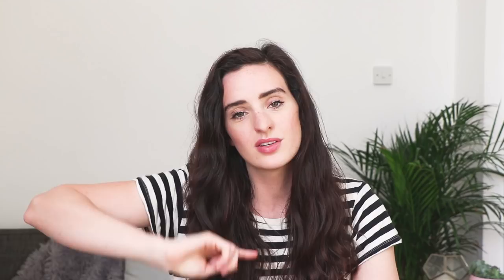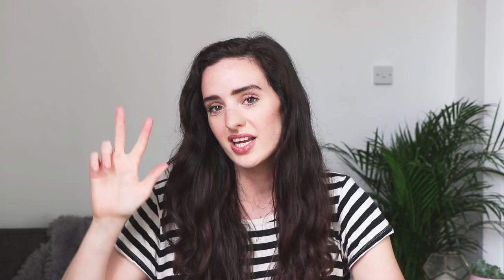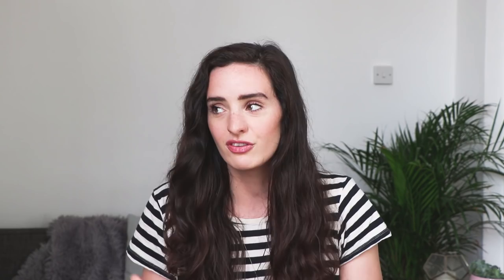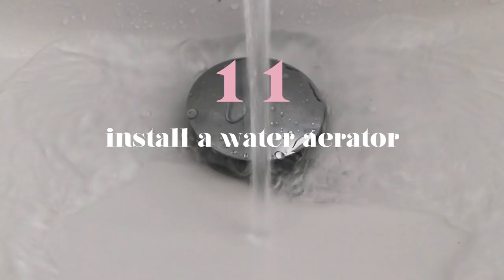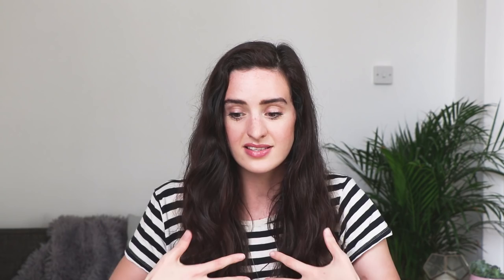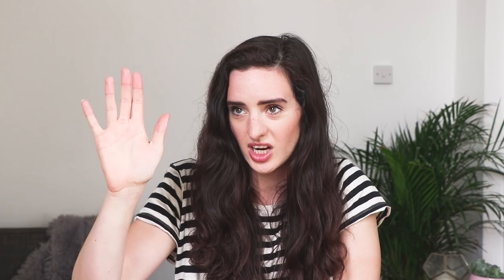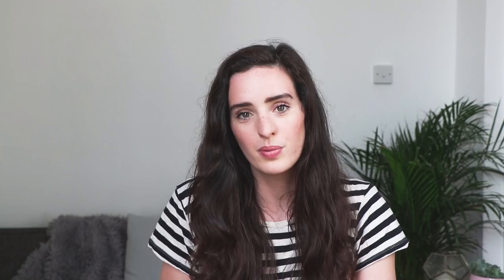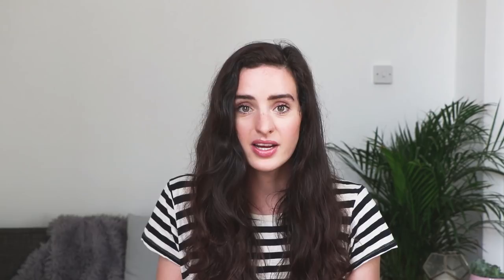25 SURPRISING WAYS TO SAVE MONEY BY GOING GREEN 🌱💵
l i s t e n